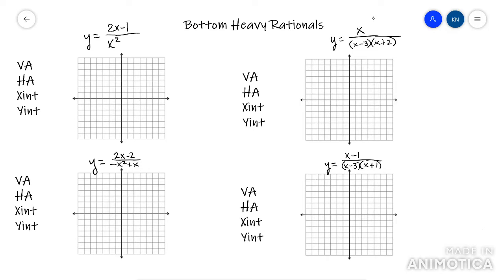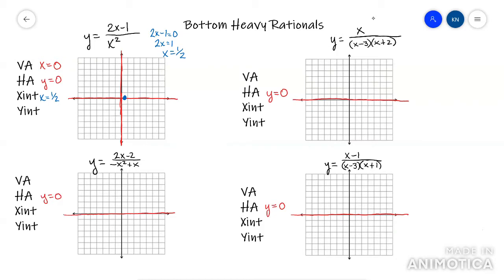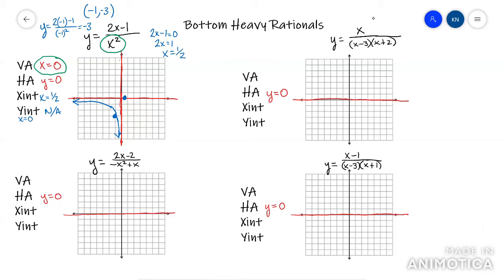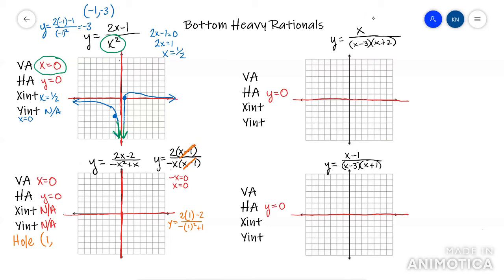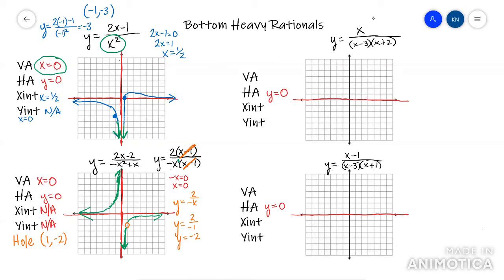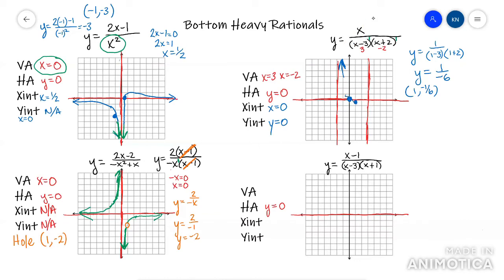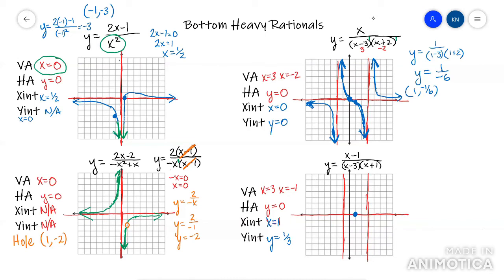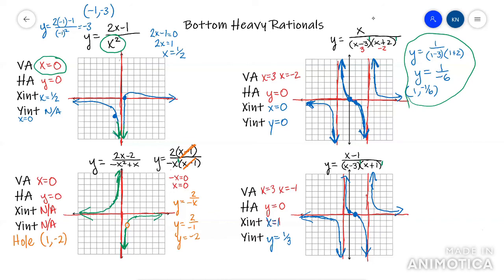Bottom Heavy Rationals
How to graph bottom heavy rationals.